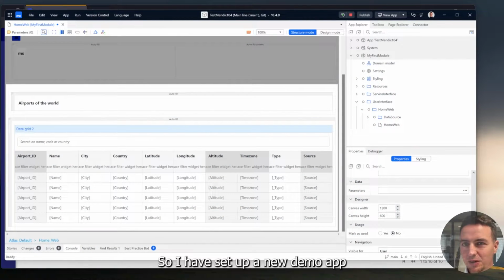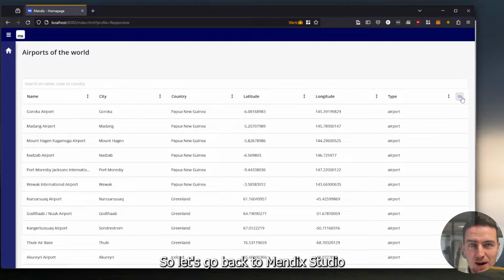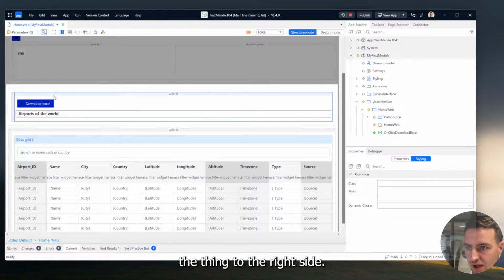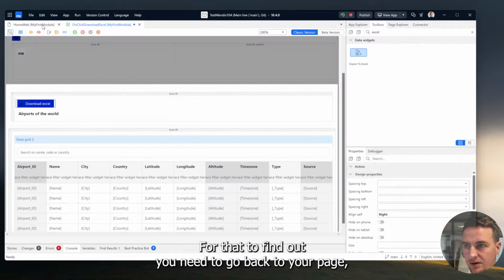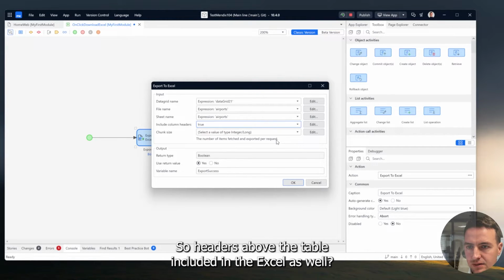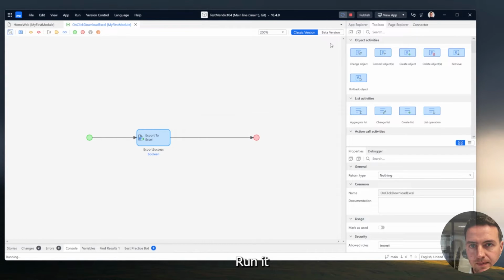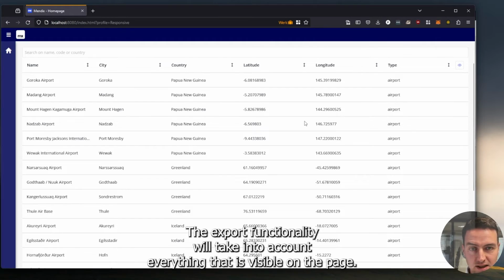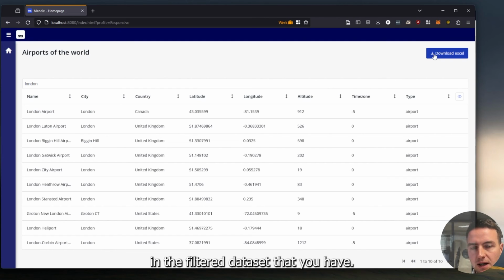Export your Datagrid 2 content to Excel in Mendix